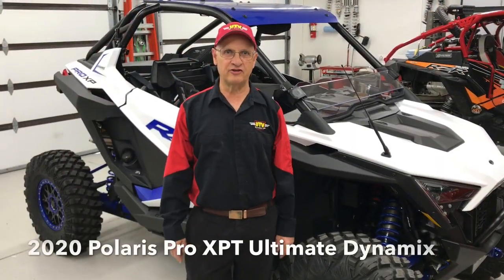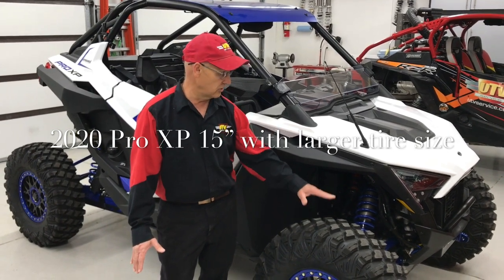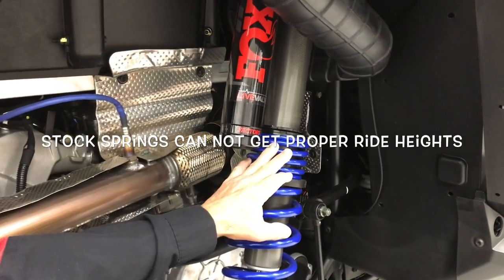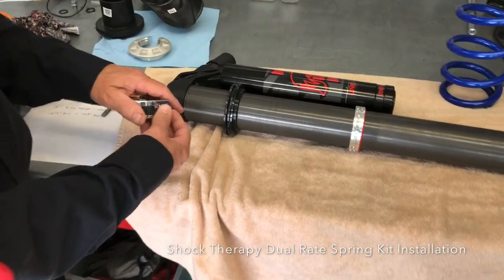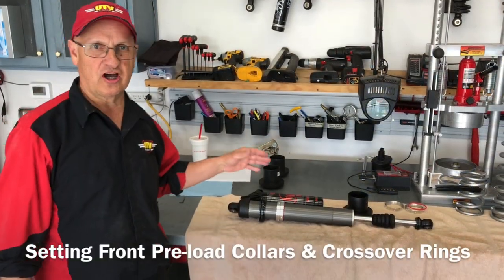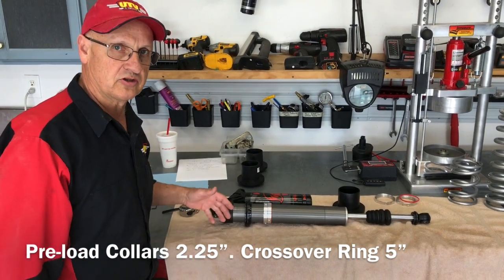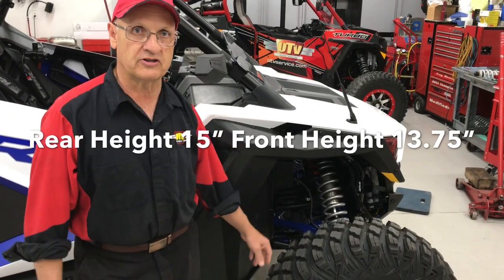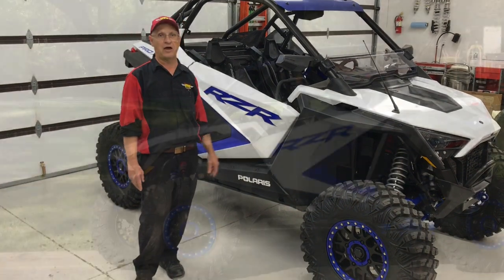2020 Polaris Pro XP Dual Rate Spring Kit Install & Ride Height Settings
Do you own a 2020 Pro XP you will want to watch this video
Gary Madsen
UTV Service side x side specialist